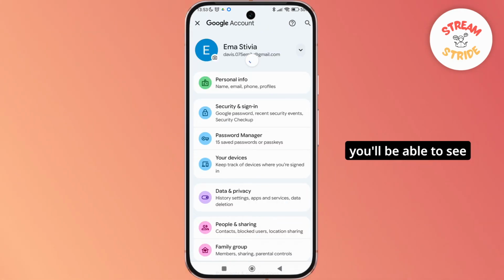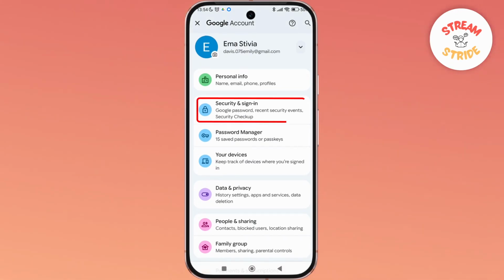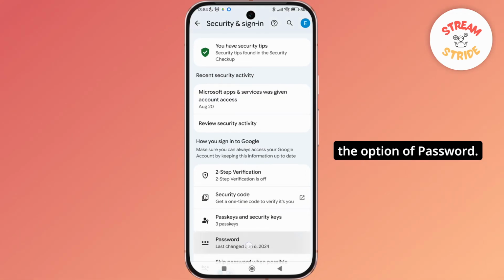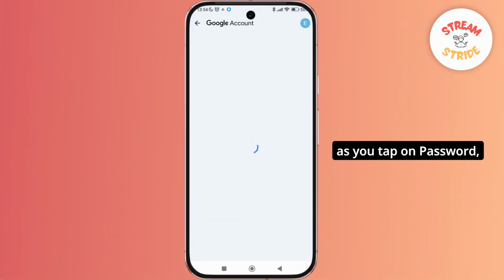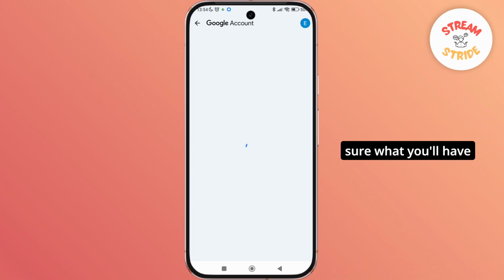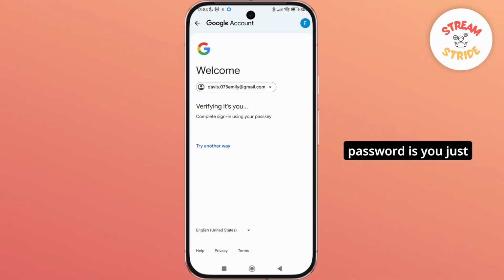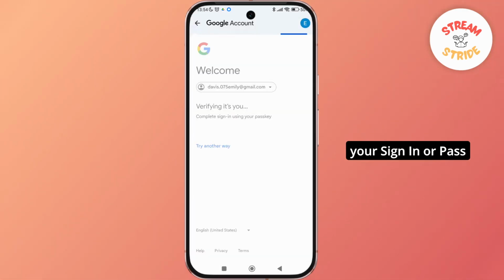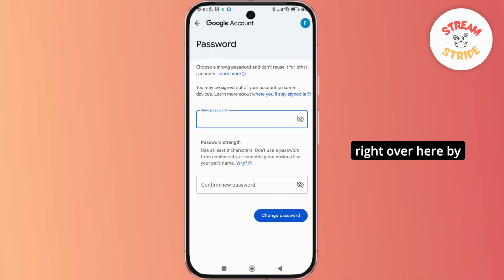HOW TO CHANGE YOUR PASSWORD ON GOOGLE ACCOUNT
If you’re wondering how to change your password on Google account, this step-by-step guide will help you do it quickly and safely. Changing your Google account password is important for protecting your Gmail, YouTube, and other connected Google services. Whether you forgot your old password, want to update it for security reasons, or simply need to reset your login details, this tutorial shows you exactly how to change your password on Google account with ease.

In this video, you’ll learn:

How to change your Google account password on desktop and mobile

What to do if you forgot your Google password and need to reset it

Tips for creating a strong and secure Google account password

How often you should update your Google password for better security

How changing your Google account password affects Gmail, YouTube, and other apps